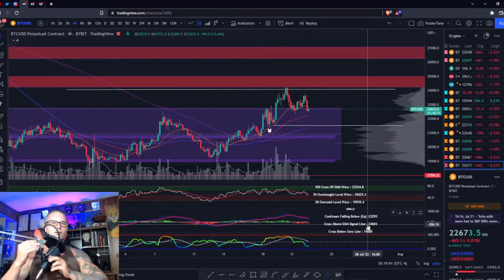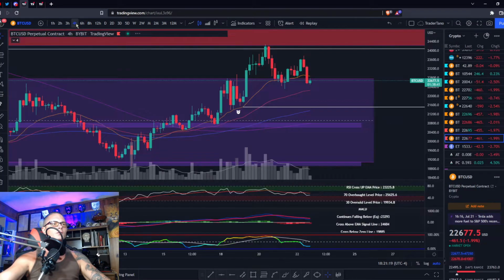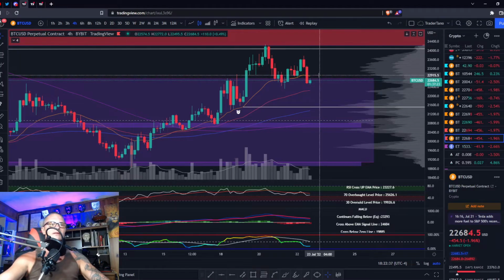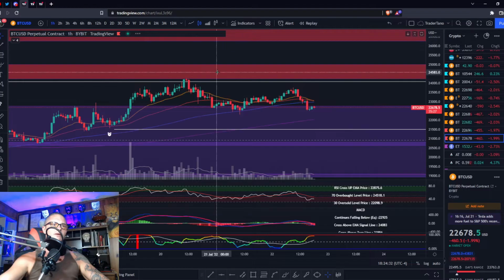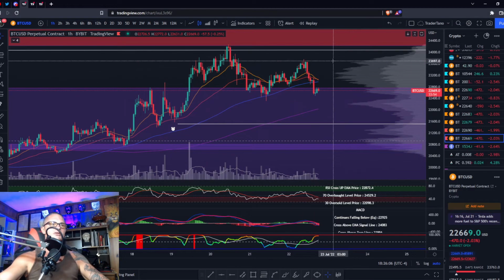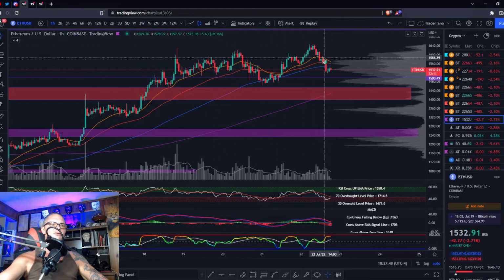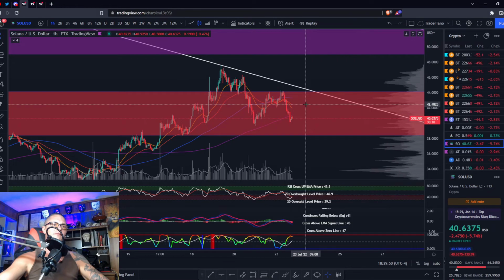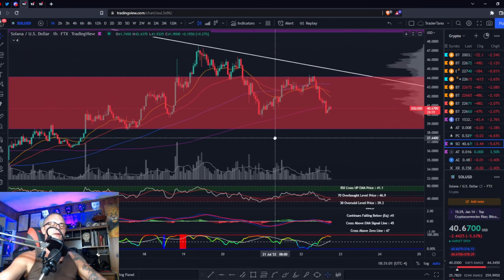FAILED RALLY?!?! FIND OUT NOW (MUST WATCH)